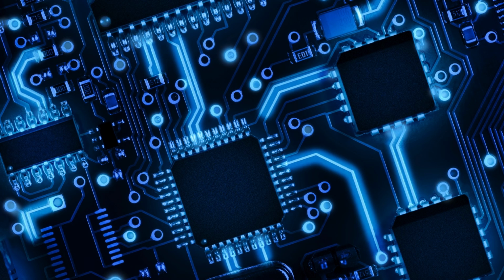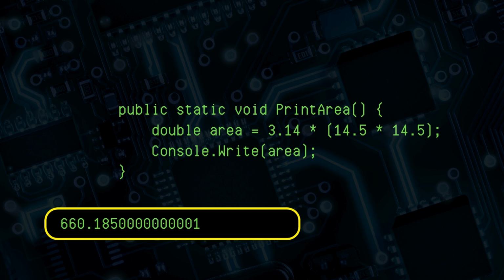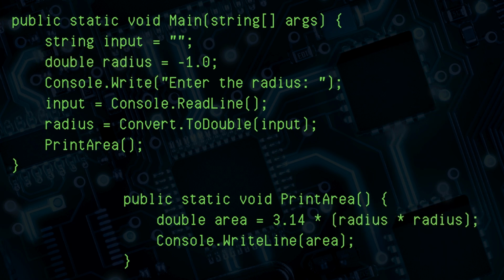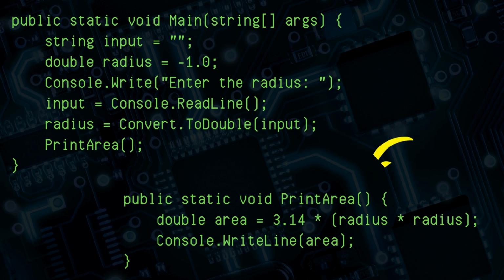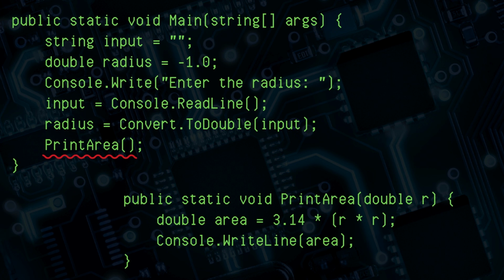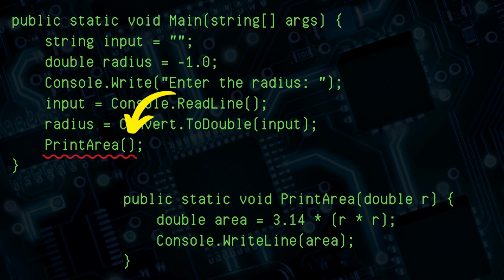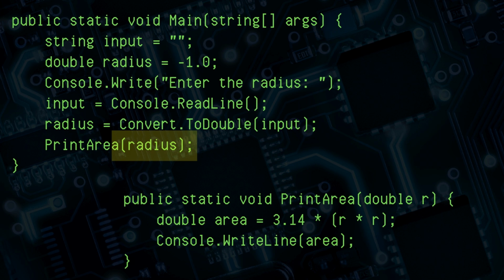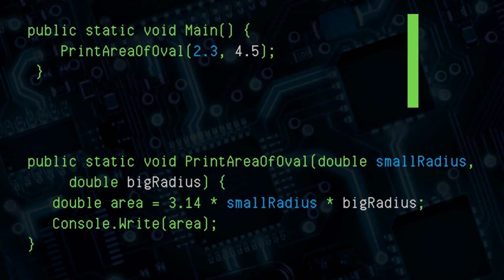Passing Data to a Method in C#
You've passed cars on the freeway. You've passed ninth grade gym class. You've passed gas. You've maybe even passed a football. You're trying to pass your C# class. But have you ever passed...data?

Think of all those lonely methods out there just waiting to have some memory filled with that sweet, sweet data. Don't just sit there passing the time, get in there and start passing data to methods.

We'll take a look at how to use parameters in a method definition, and how to call a method with arguments. We'll also get another perspective on variable scope.

0:00 Intro
1:10 Scope and Global Variables
2:25 Parameters
4:02 Arguments
6:00 Multiple Parameters
6:33 Outro